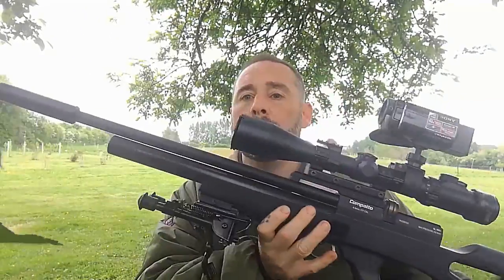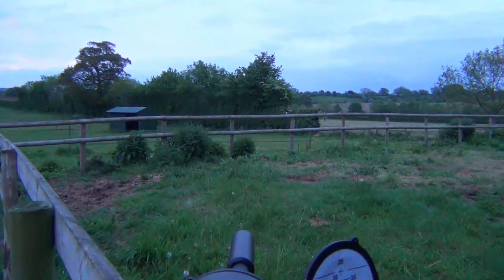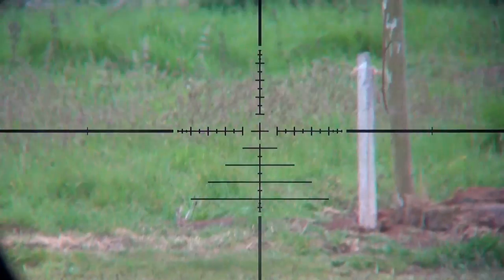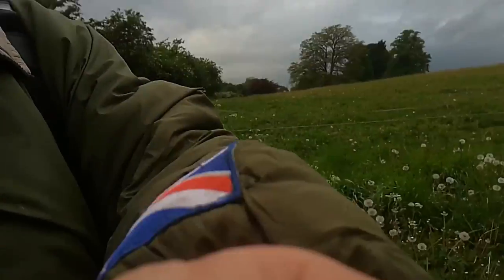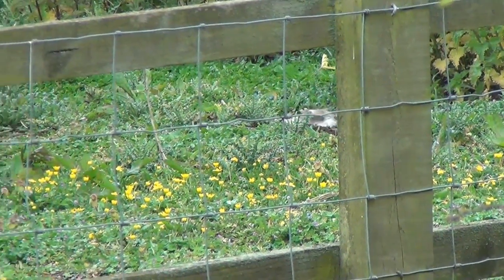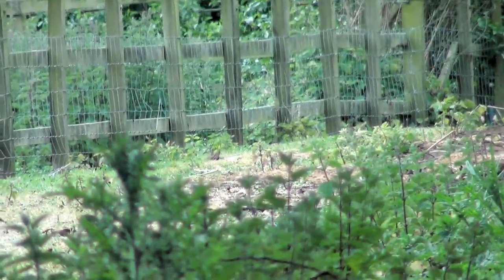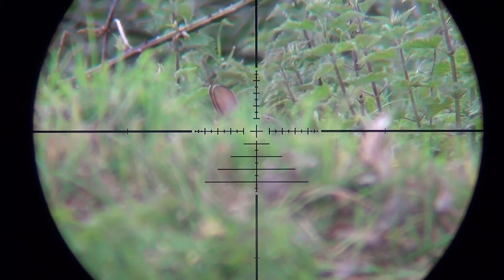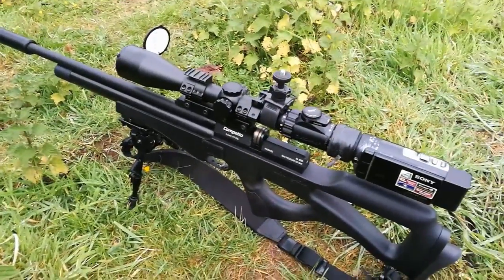Vermin Shooting & Vermin Shooting Tips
In this episode of VHTV Si visits his private estate permission in Gloucestershire with the goal of shooting some of the troublesome rabbits for the land owner.

The rifle that he uses is his Brocock Compatto and the footage is filmed on both Sony Handycam and Sony scope camera.

Si also covers a few simple tips to help new shooters fill their game bag and freezer quicker.

Si & Davy.